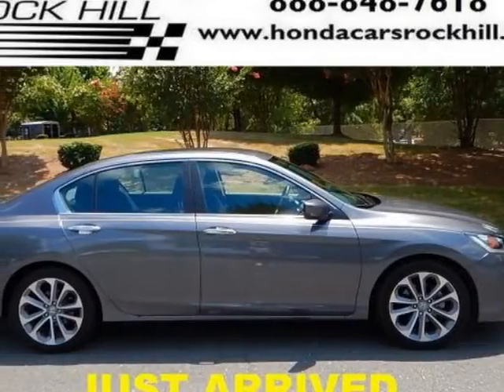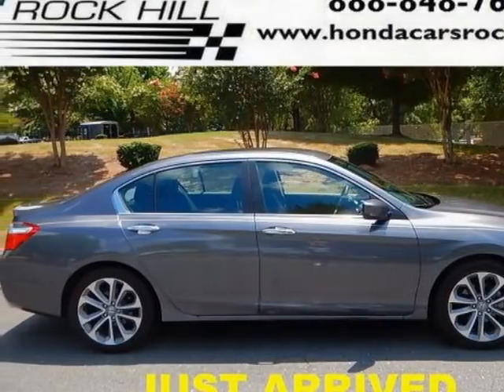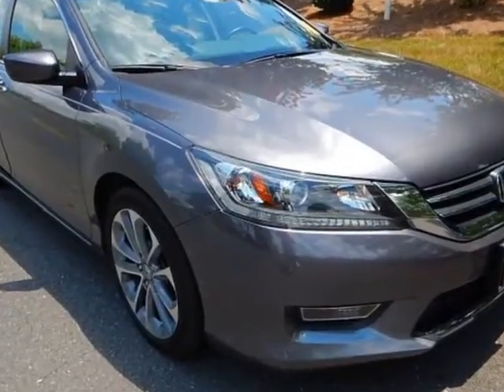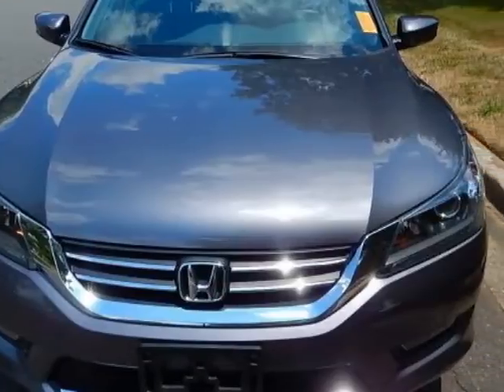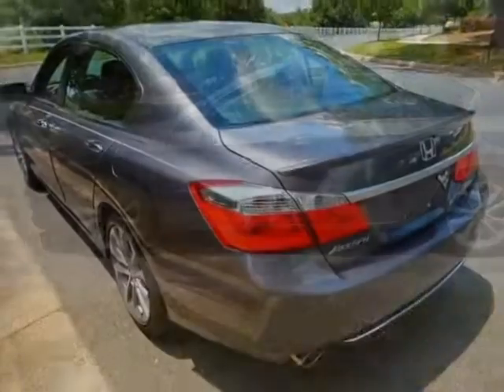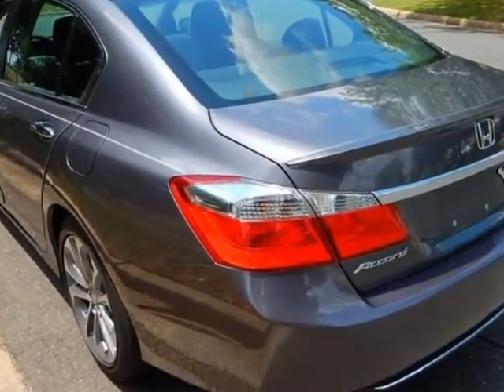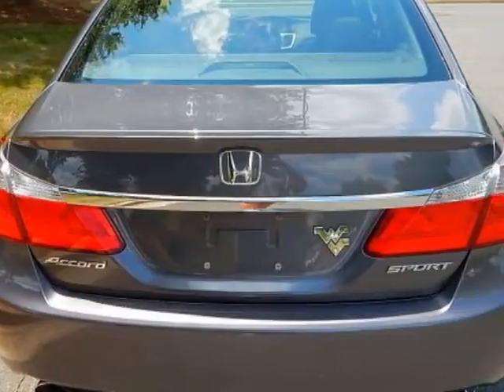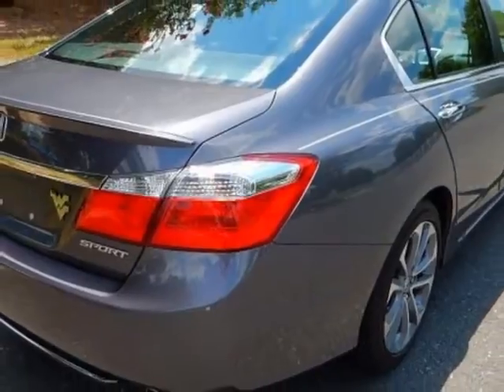2013 Honda Accord Sedan - Rock Hill, SC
Honda Cars of Rock Hill, Rock Hill, SC - 1